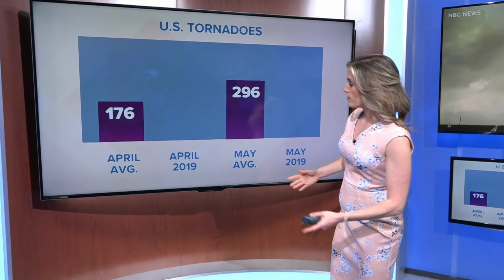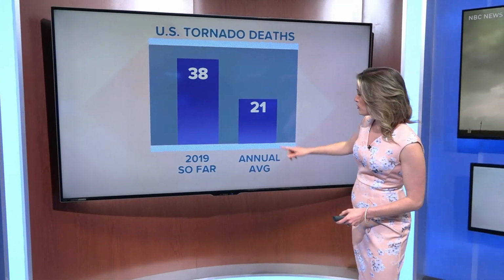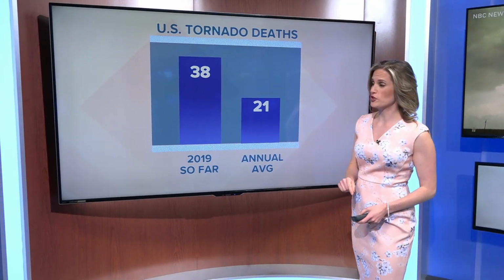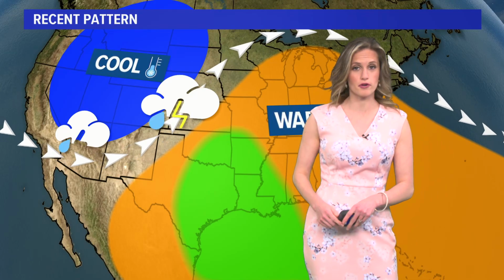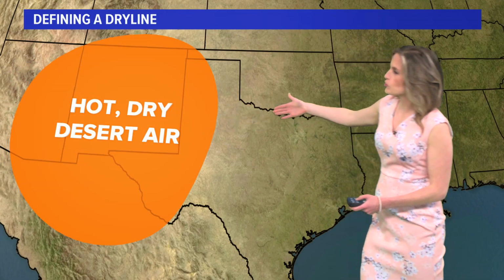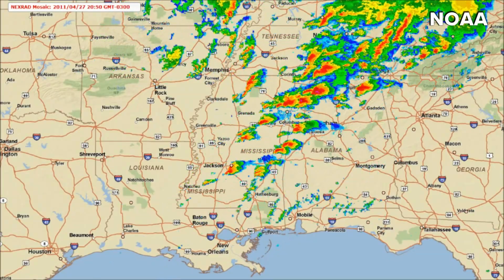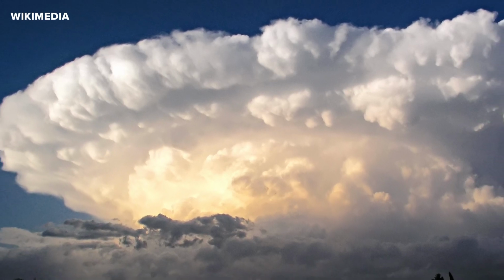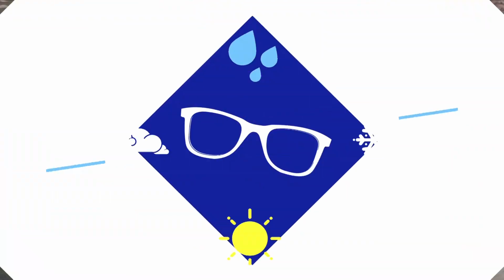Heather’s Weather Whys: Why were there so many tornadoes this spring?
Late spring is usually a very busy period in “tornado alley”, but this past April and May brought over 800 reported tornadoes to the continental U.S. Learn a little